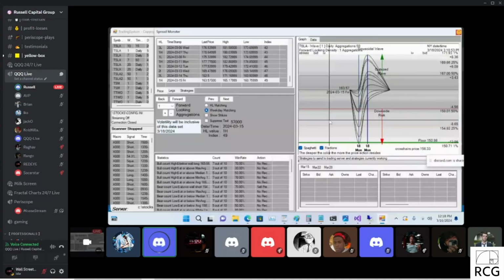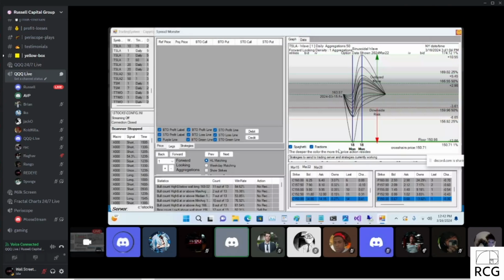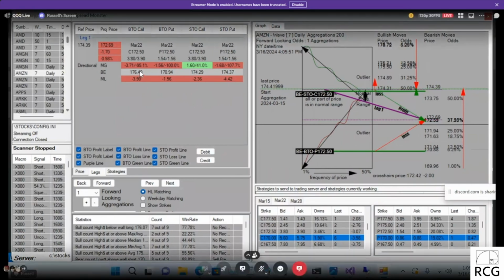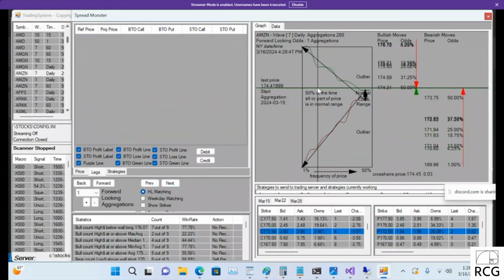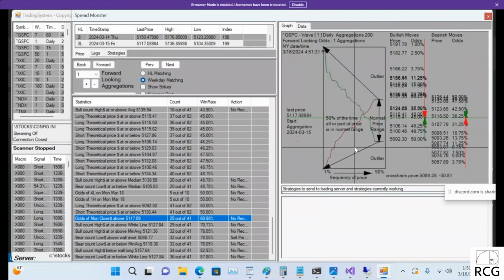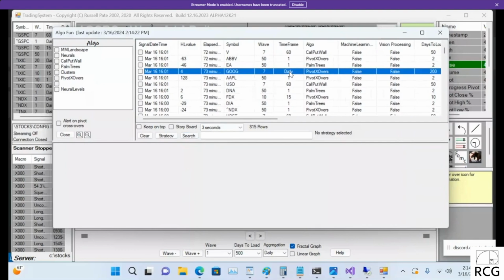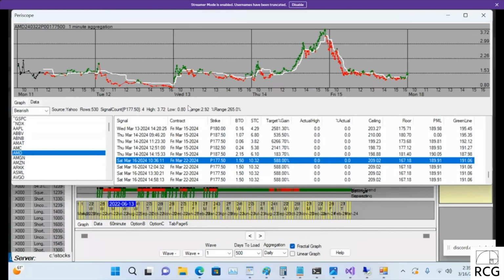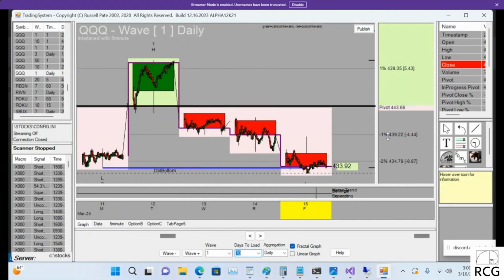Spread Monster Review + Guide 👾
The content related to this video is in regards to a feature within a system called the "Fractals" which was created by Russell Pate. The feature in review + guide is called the "Spread Monster". It got its unique name due to its advantageous features for selling spreads or any form of strategy relating to spreads which allows a user from the fractals to access the "Spread Monster" to be taken advantage of,  so they can use this feature to their day to day or week to week trading strategy and have a "Edge" in their Trading Style.

Chapters

00:00 Intro

00:17 Walkthrough Of The SpreadMonster + Strategies

53:40 Russell's Experience With IBKR

56:20 Sinusoidal Graphs / Options Strategy

01:07:30 Q&A With Russell